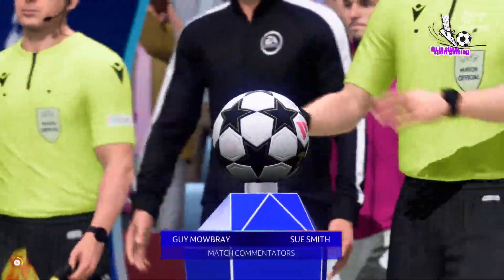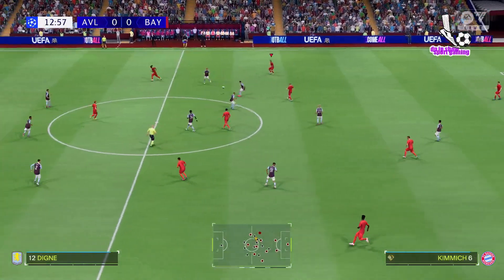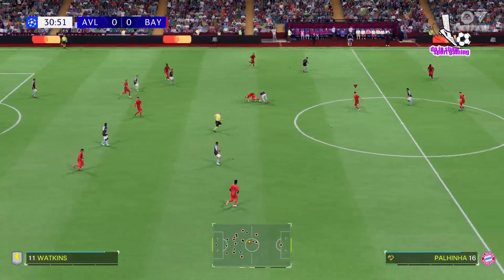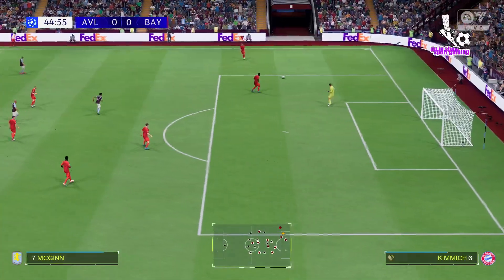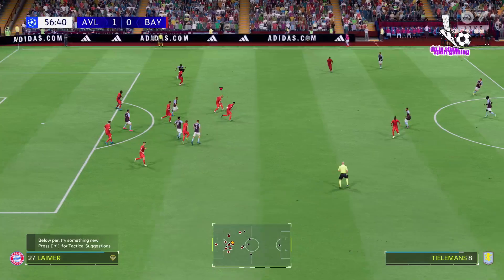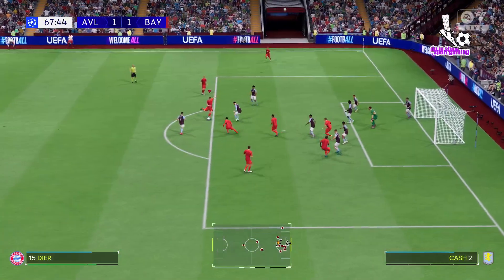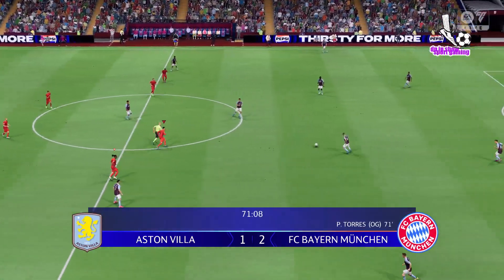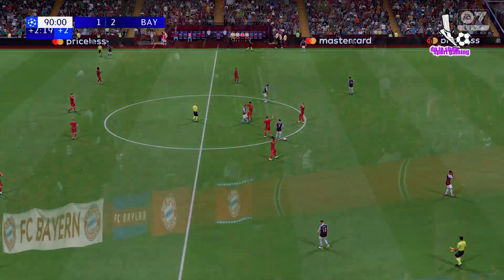⚽ Aston Villa vs Bayern Munich ⚽ | 🏆 UEFA Champion League (10/02/2024) 🎮 PES 21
A simulatiom of the upcomin match in the UEFA Champion League   ,   Aston Villa      vs Bayern Munich

 Aston Villa      vs Bayern Munich      - UEFA Champion League    (10/02/2024) - Full gos & Extended Highlights
 Aston Villa      vs Bayern Munich      - UEFA Champion League    (10/02/2024) - Full Match

Aston Villa
Bayern Munich
 Aston Villa      Bayern Munich

 Aston Villa    vs Bayern Munich
 Aston Villa    Vs Bayern Munich      UEFA Champion League
 Aston Villa    vs Bayern Munich      UEFA Champion League    2024
 Aston Villa     vs Bayern Munich      UEFA Champion League    02 October 2024

PES 2024,Bayern Munich ,Aston Villa Bayern Munich ,Aston Villa vsBayern Munich ,
UEFAChampionLeague,UEFA Champion League, Aston Villa , Aston Villa vs Bayern Munich ,
 Aston Villa    vs Bayern Munich      UEFA Champion League, Aston Villa    vs Bayern Munich      2024,
Aston Villa    vs Bayern Munich    SPL 2024 02 October,